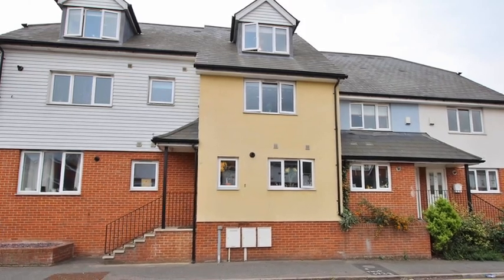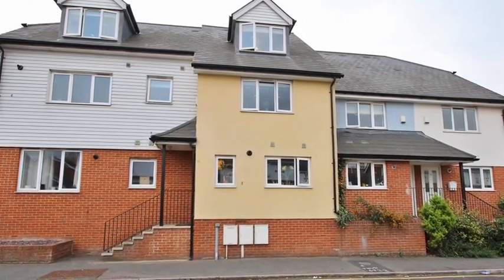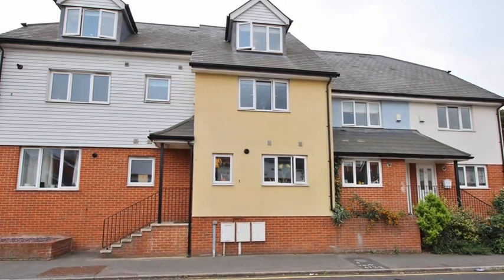High Street, Greenhithe, DA9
Ideally situated in the heart of Greenhithe Village by The River Thames and close to Greenhithe train station and Bluewater Shopping Centre. Plus the ever popular Stone St Mary's and Craylands primary schools are walking distance. Also The Dartford Crossing, A2 and M25 are only a few minutes driveway.

The abode was built in 2010 and boasts four double sized bedrooms on the first and second floors along with an en-suite shower room off the master bedroom on the second floor. Whilst on the ground floor benefits from having the lounge, fitted kitchen and cloakroom. The lounge allows access to the secluded and south facing rear garden with a pedestrian gate leading to two allocated parking bays for off street parking.

Call Anthony Martin estate agents today to view. EPC rating B.